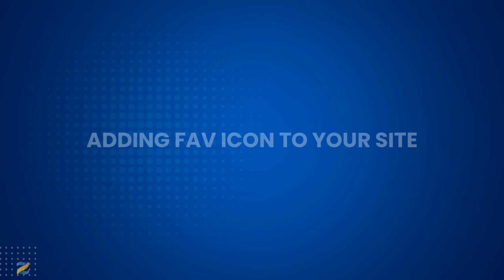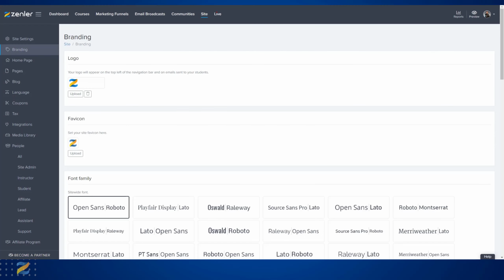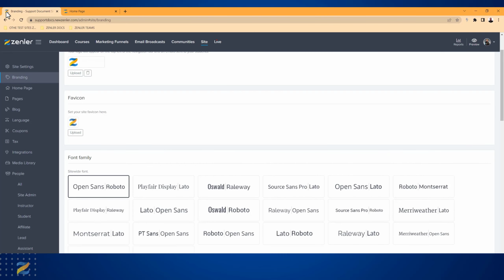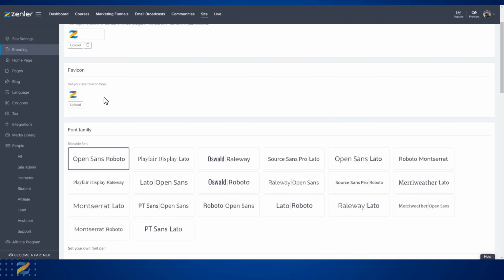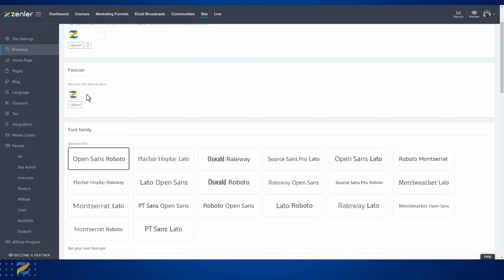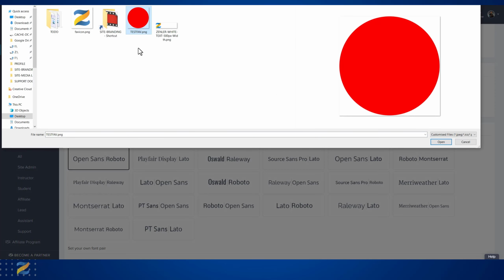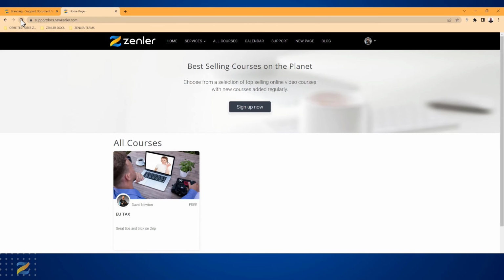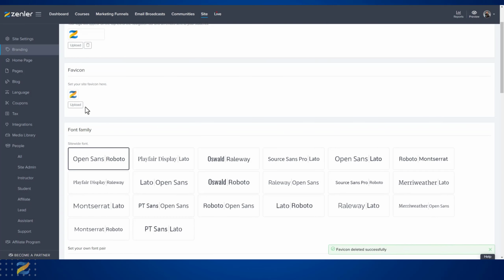👉 Site - Branding - Adding Favicon to Your Site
🚀 This video shows how to add or change the favicon on a website in Zenler.

It explains what a favicon is and how to upload a new square image that is 512px by 512px. It also shows how to delete the old favicon and replace it with a new one. 🚀